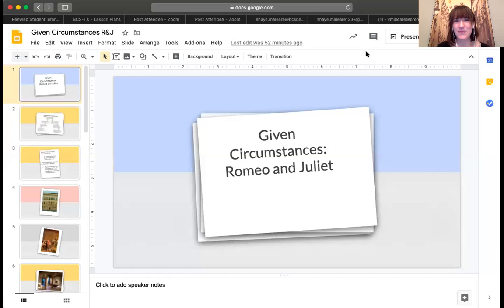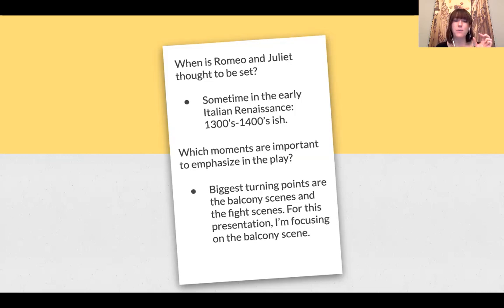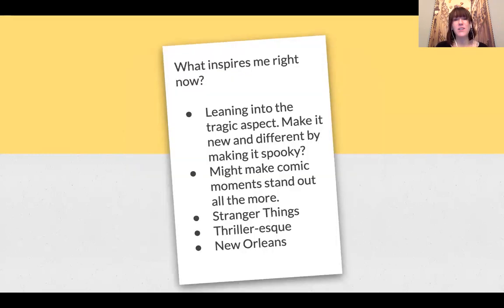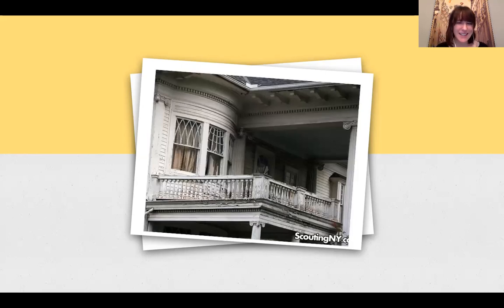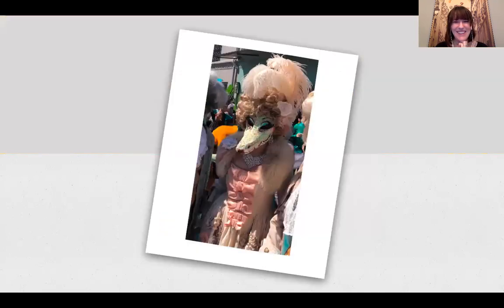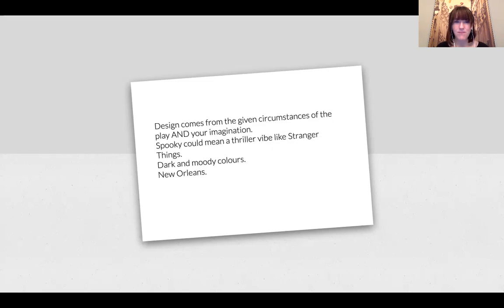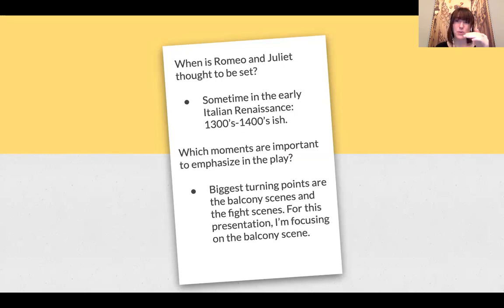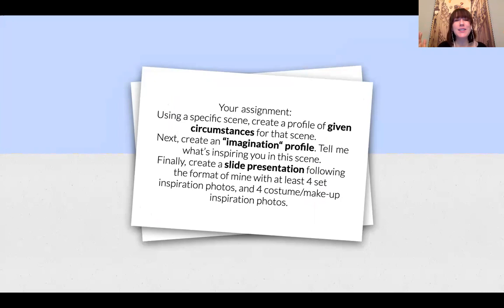High School - Theater Production - Script Analysis Part 3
Your final lesson on script analysis!